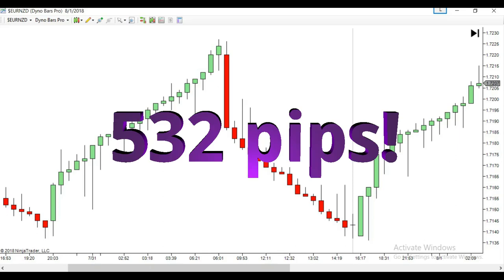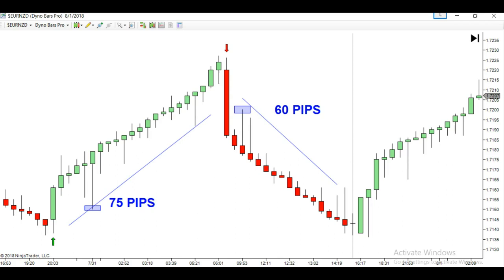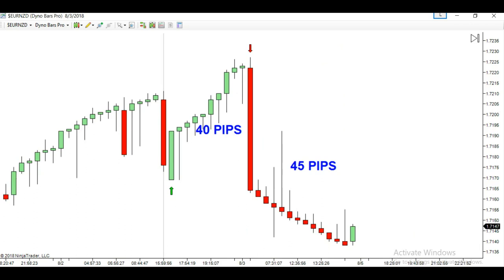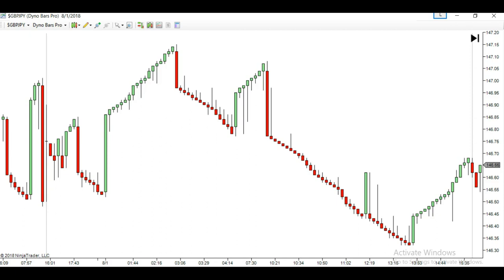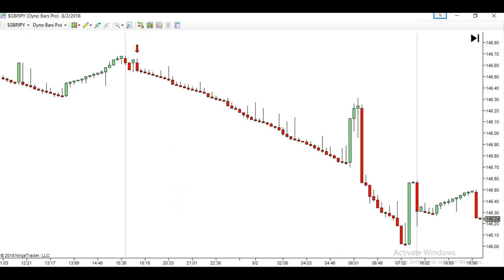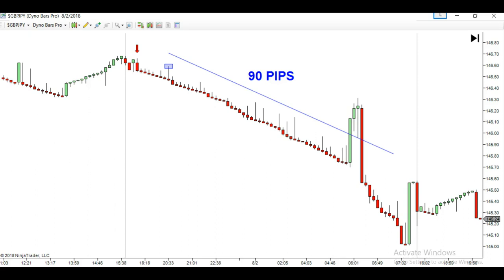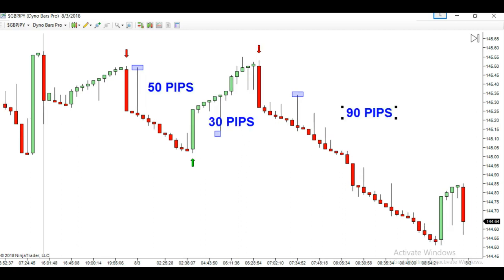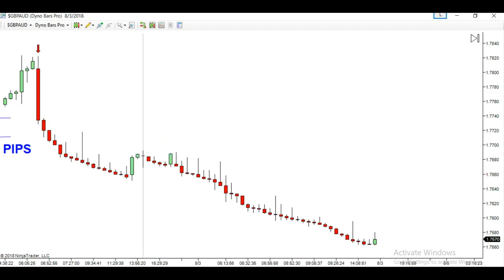Forex Trading - August 3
Forex trading weekly wrap up.  The best forex trading strategies tha work.  Watch how forex trading beginners can learn how to trade Price Action.

NO INDICATORS WHATSOEVER